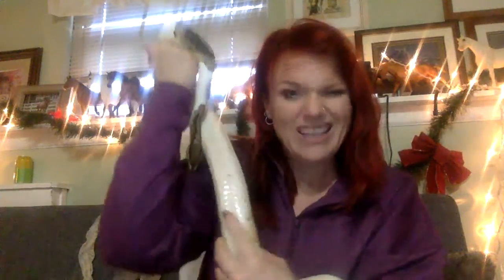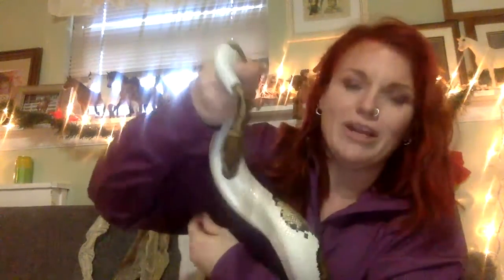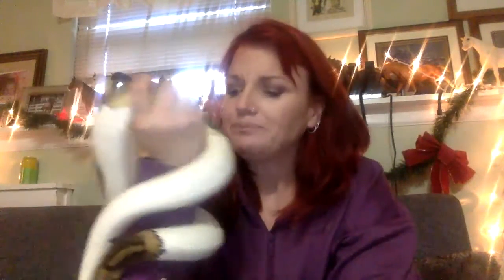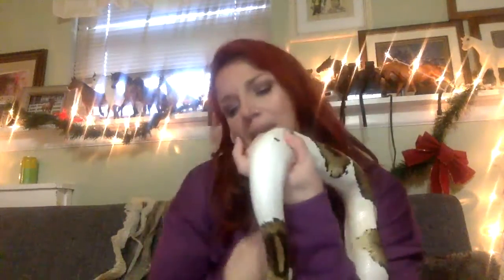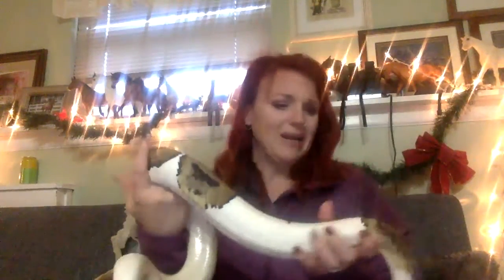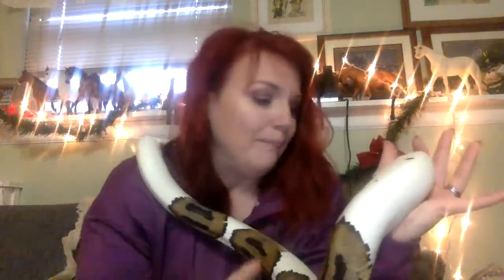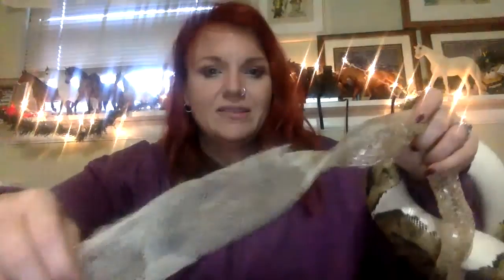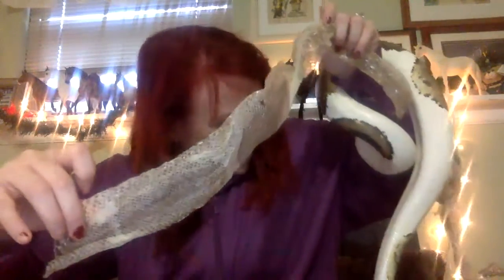Pin-up Pythons: Let's Talk Snake Sheds!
Want to learn about snake sheds?  We'll discuss the process, fun facts, and address some myths as well!  My piebald ball python, Rebel, is featured in this video.